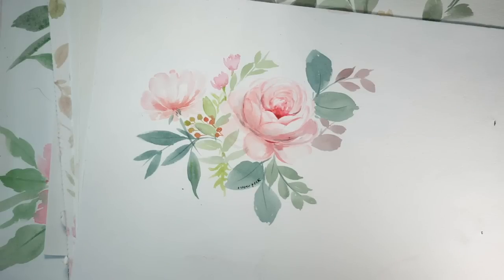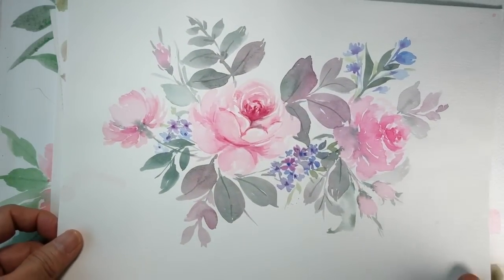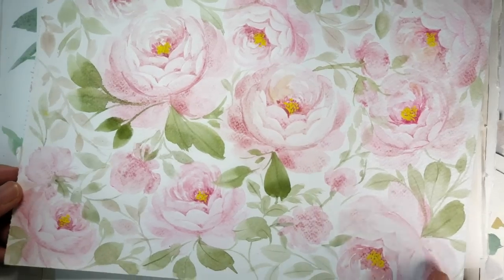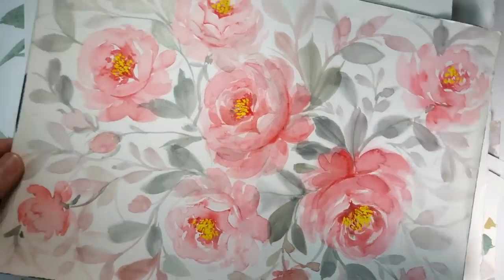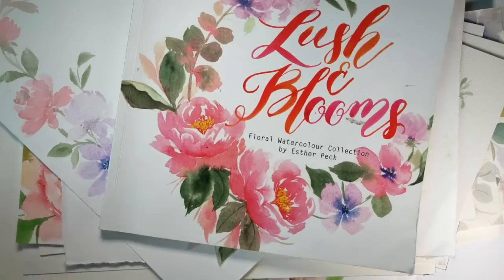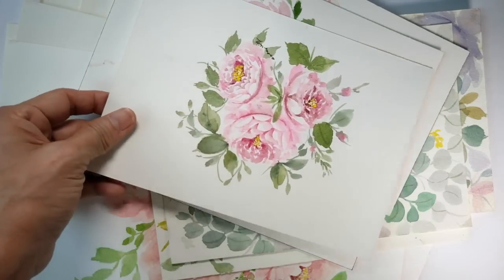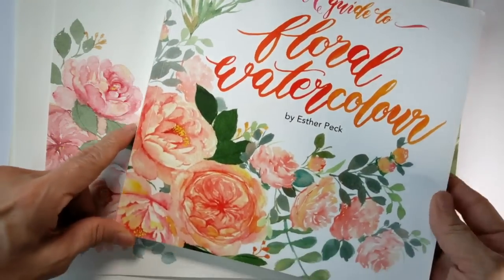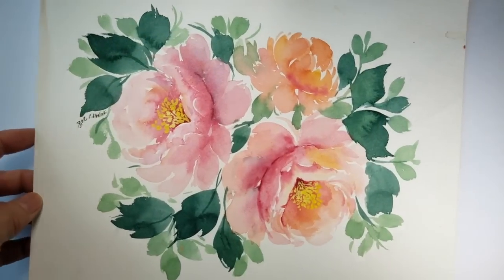Peonies Watercolour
My Peonies Watercolour Online Class is LIVE now!
This is an intermediate class, and I will be at Teachable. To sign up please go to

The Peonies Watercolour Online Class is about 2.5 hrs
*10 lessons
*3 full colours PDF, including a step by step painting.
*2 PDF peonies designs and 1PDF Art supplies list on paints and brushes that I use.

The first 50 students who sign up for my Peonies Watercolour Online class will stand a chance to win 2 of my original peonies and 2 Silver Black Velvet Round brush no.6 and 8 brush.

All the best and hope you will enjoy this first online class at Teachable!!

I have online classes available:
Other online Classes in Skillshare

for more my latest update

Check my website for more info of new in-person workshop and other news